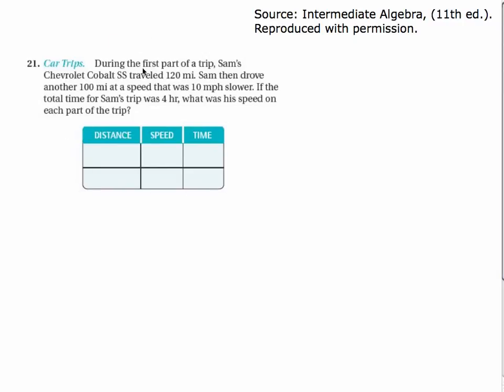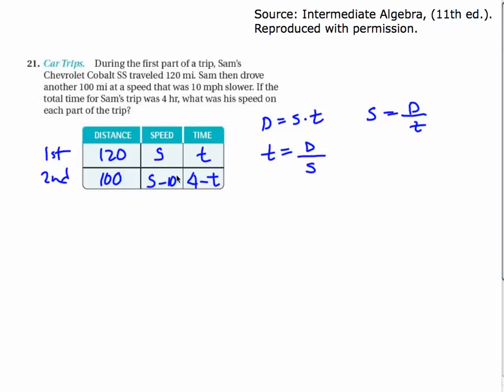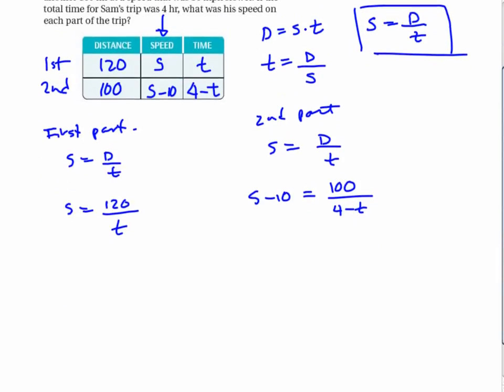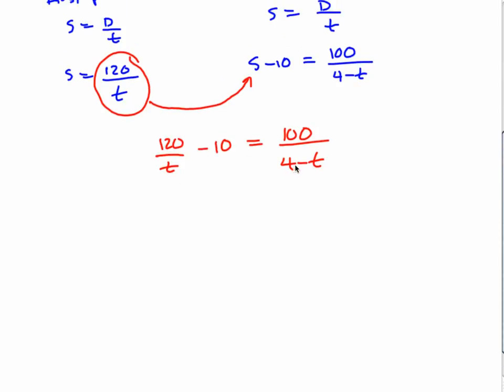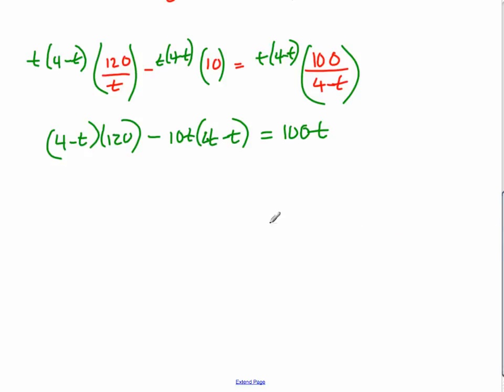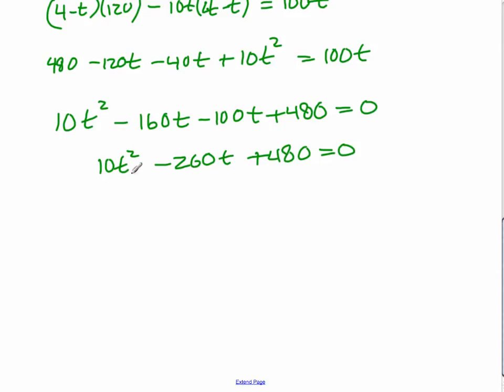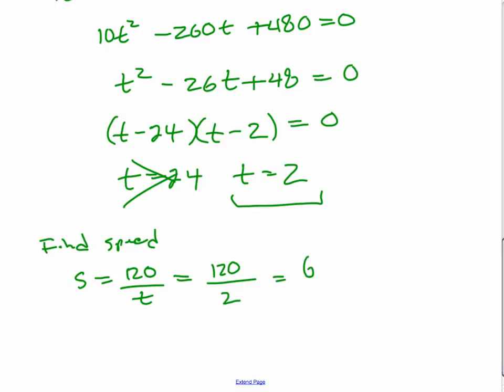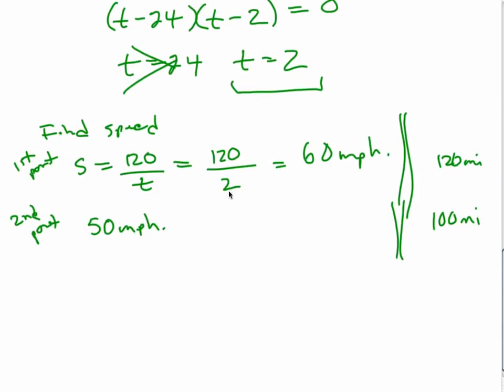11WN MTH085 s=d-t.mp4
11WN MTH085 s=d-t.mp4